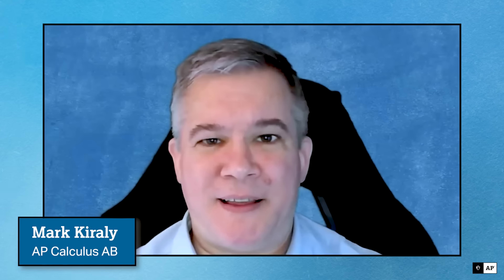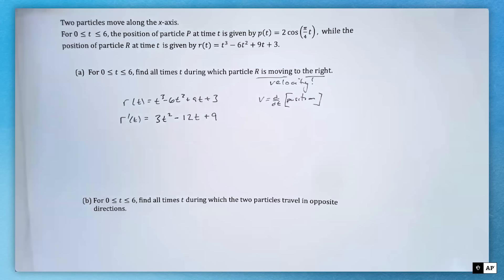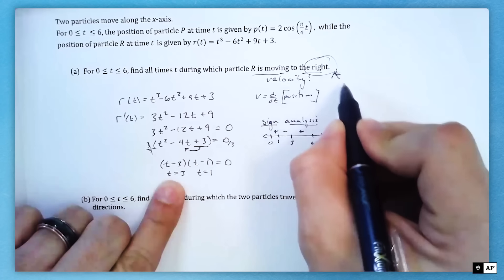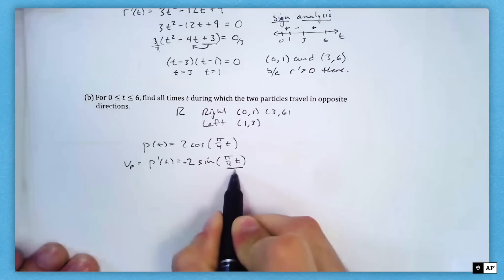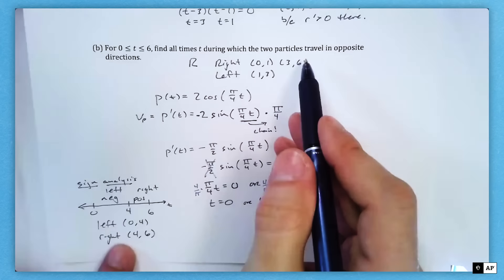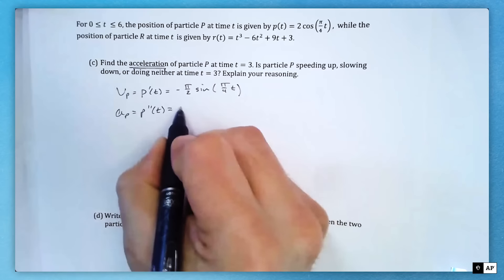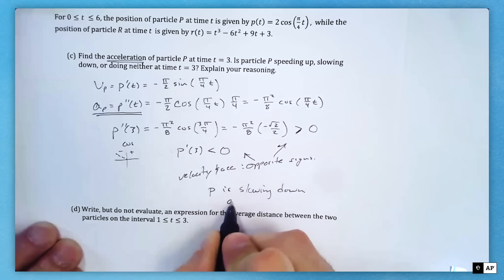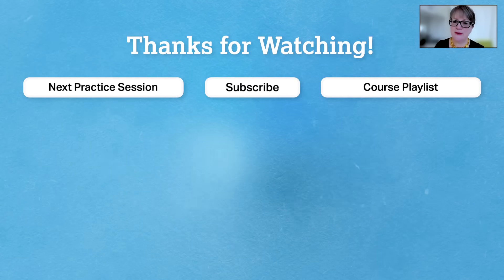8 | FRQ (No Calculator) | Practice Sessions | AP Calculus AB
In this video, we’ll unpack a sample free-response question - FRQ (No Calculator).